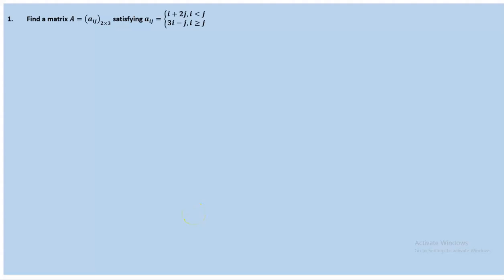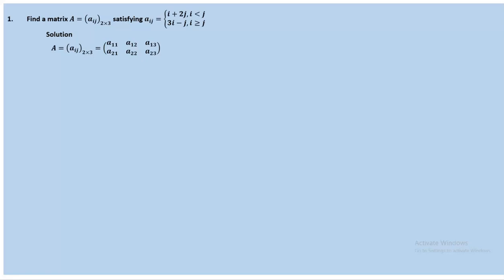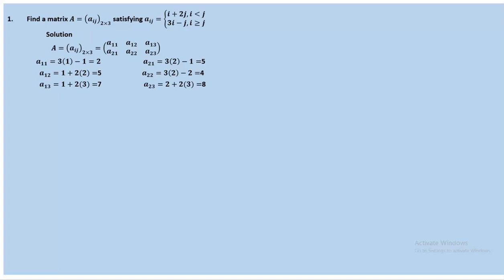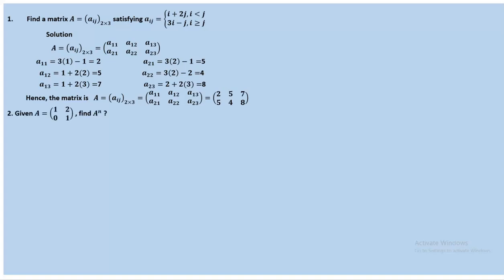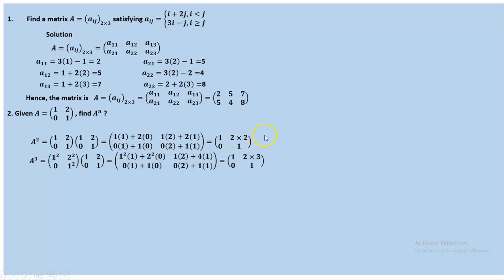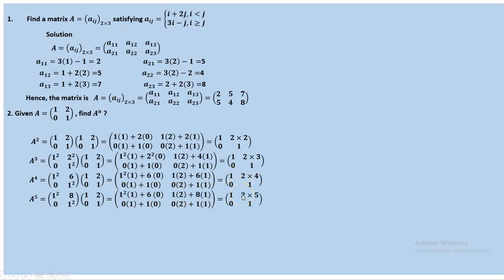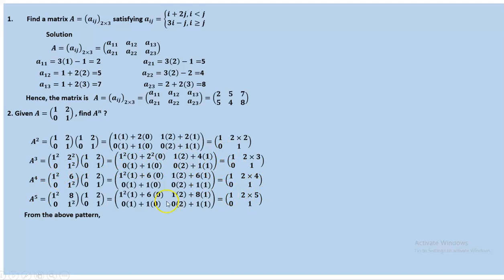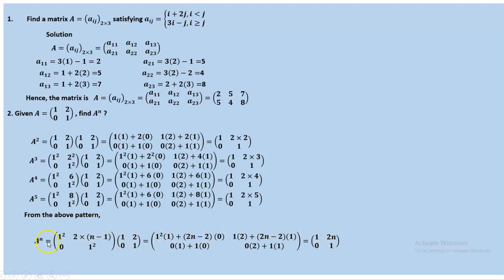Matrix Formation and Matrix Multiplication explained | Engineering Math Tutorial in English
How can you form a matrix with given condition for entries of the matrix? How do you find product of matrices and give generalization from understanding certain pattern? This video helps how to form a matrix satisfying given condition for its element and how to find the product of a matrix and generalize from certain pattern output. This video is part of a university-level math tutorial series, taught in English. It’s designed as step-by-step tutor for engineering and science students around the world, including in the US, India, Canada, and beyond.
This math tutorial is suitable for:
✔️ University students
✔️ International learners